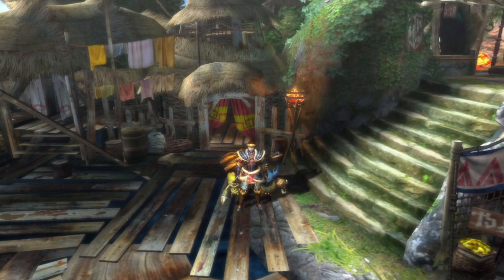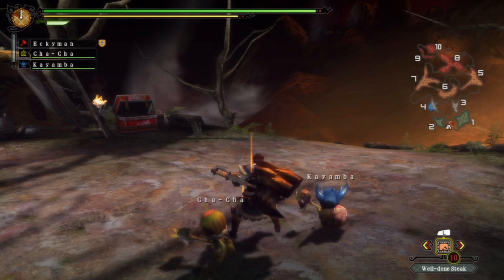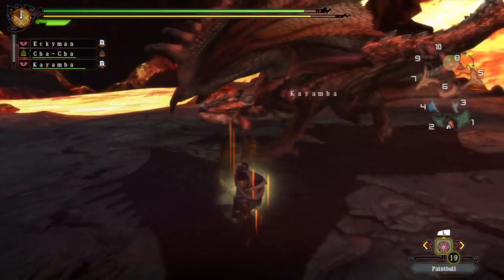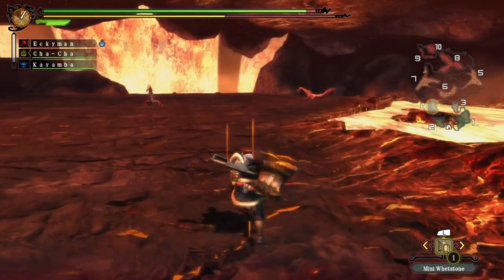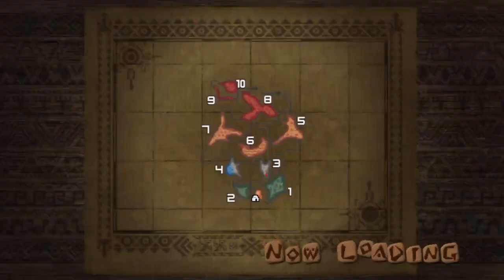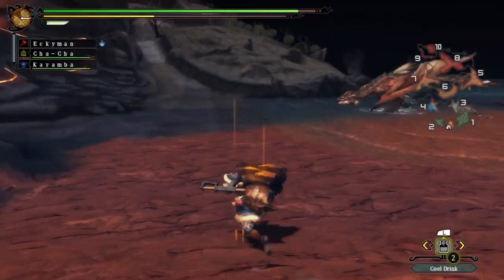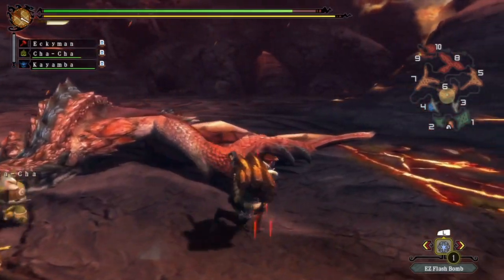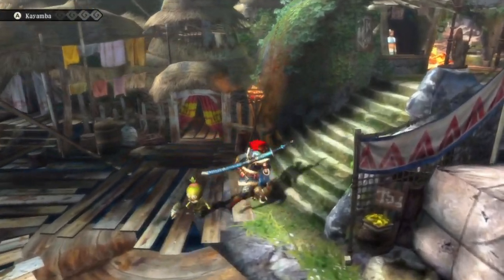Ecky Plays Monster Hunter 3 Ultimate | 07 | Rathalos!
Continuing our Monster Hunter 3 Ultimate playthrough on the Wii U. Today we hunt a Rathalos.